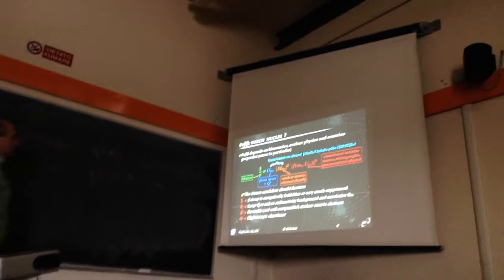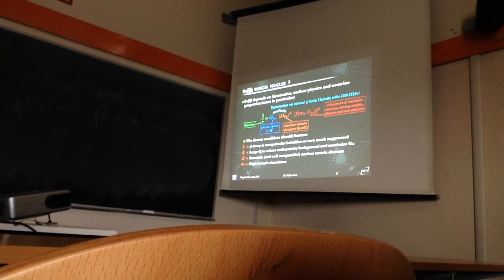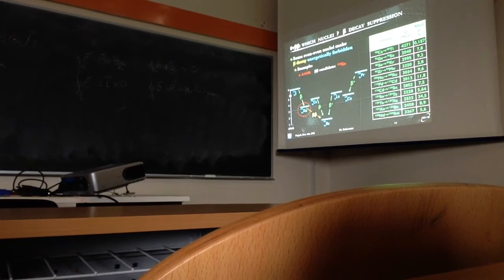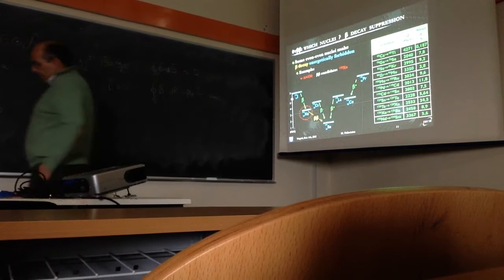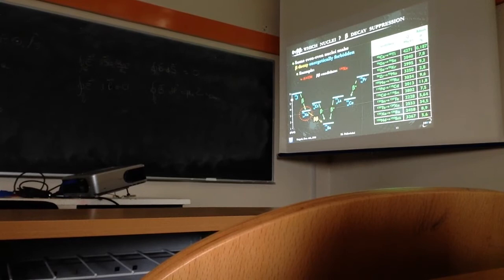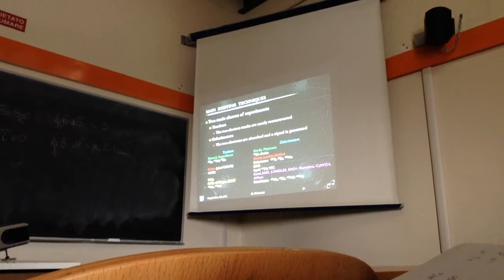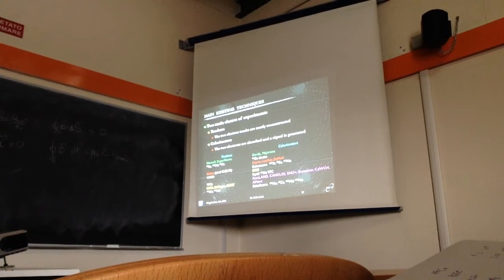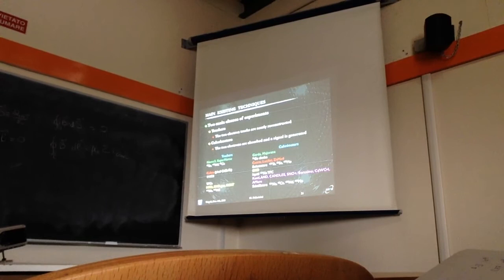Pallavicini Lecture 2 - Double Beta Decay Experiments